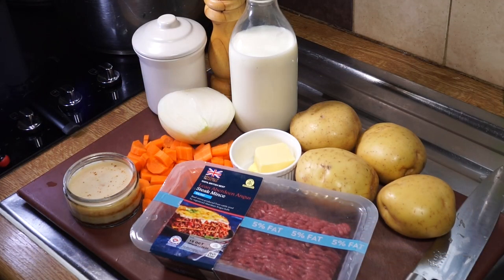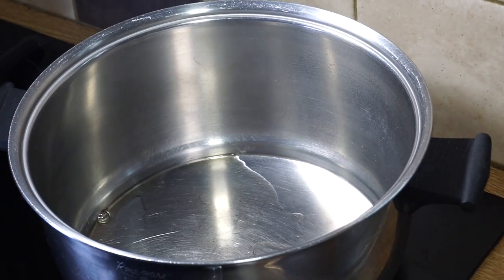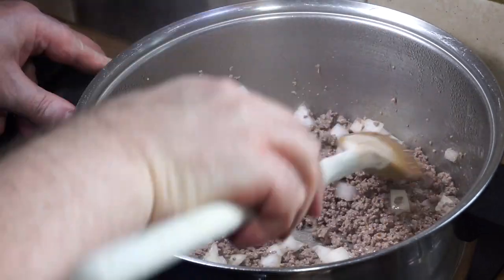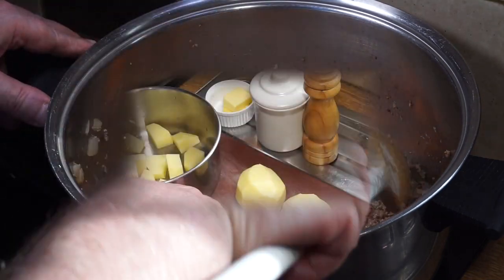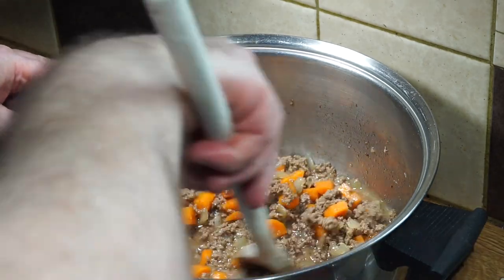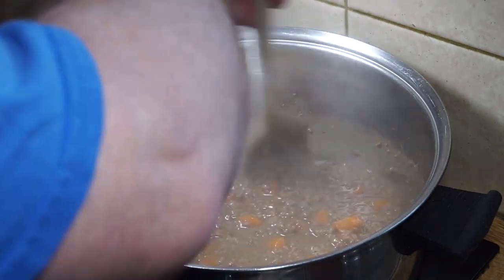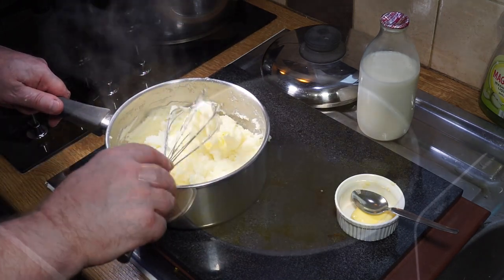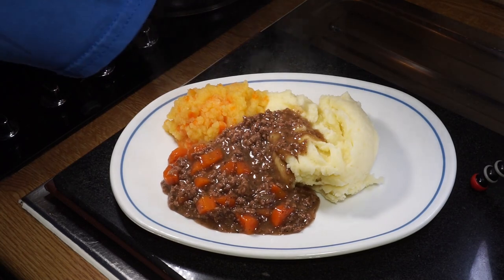How to Cook the Best Mince and Tatties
In this video I demonstrate how to cook the best mince and tatties.

Mince and tatties is an iconic Scottish dish of lean minced beef stewed with onions and carrots. Not only is it a great winter warmer, it is the epitome of Scottish comfort food 😋

Visit my searchable blog for more information and some of my prevideo era recipes:

how to cook the best mince and tatties, how to cook mince and tatties, how to make mince and tatties, how to cook the best mince meat, best mince and tatties .